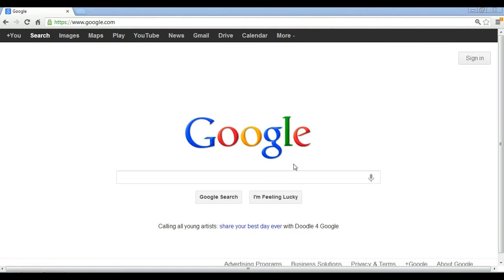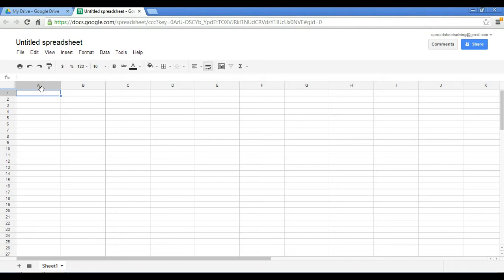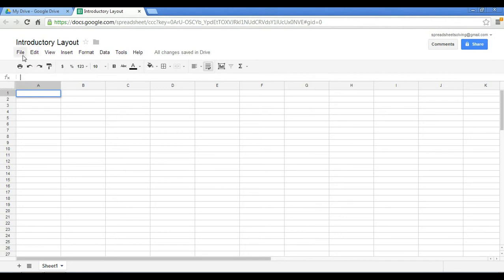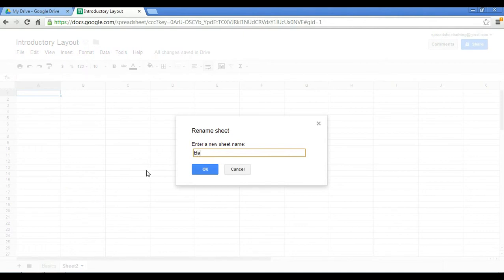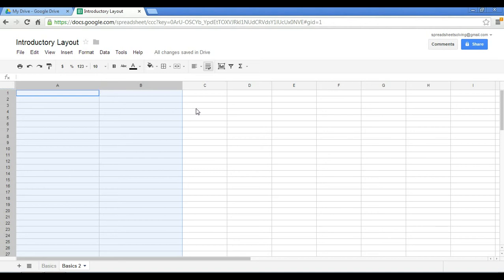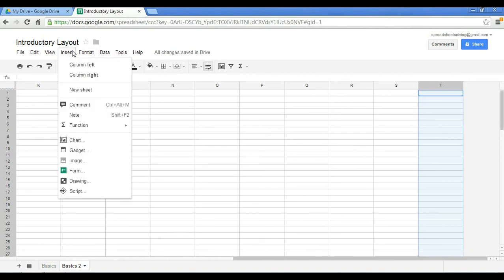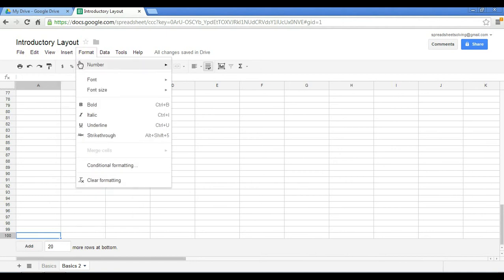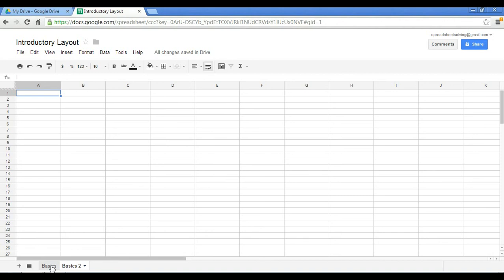Google Spreadsheet 101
Learn the layout basics of a Google spreadsheet.  More videos and tutorials can be found